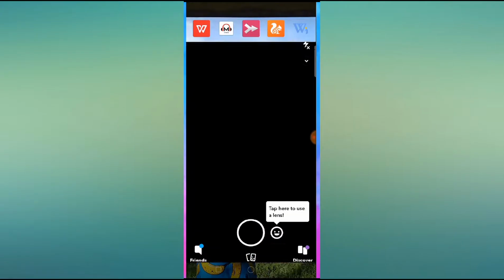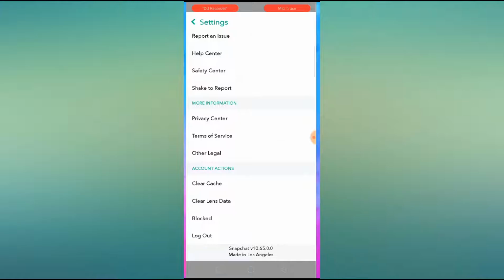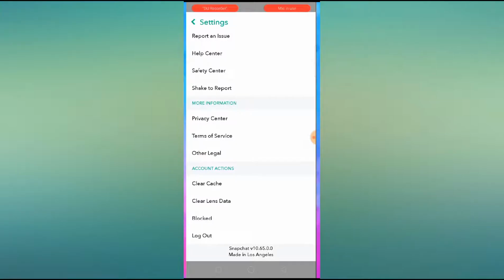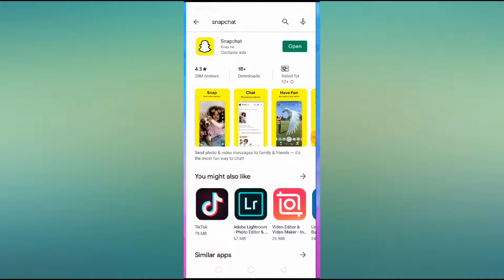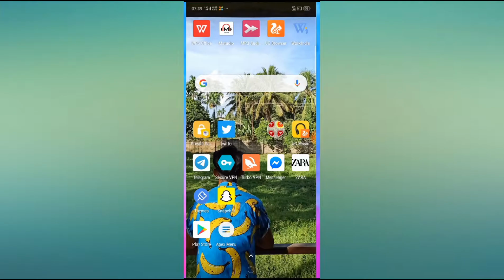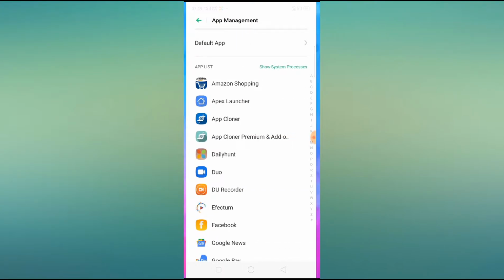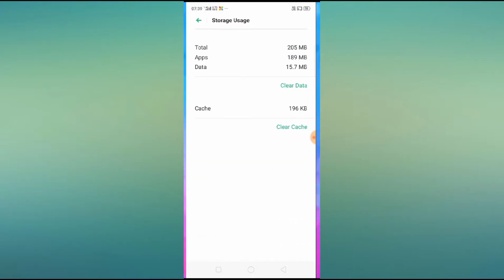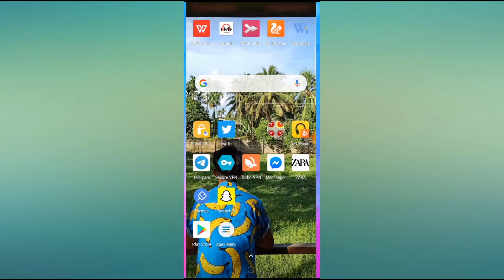How to fix snapchat voice call not working problem Solved 2023